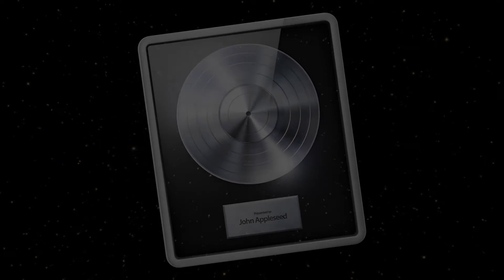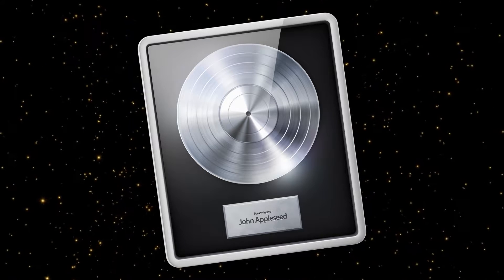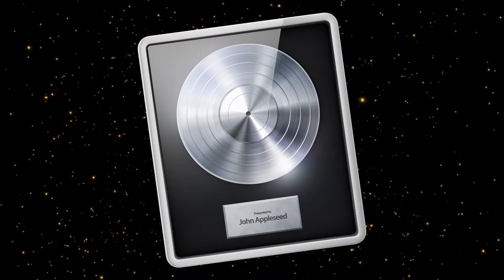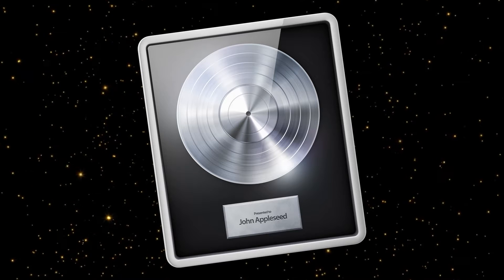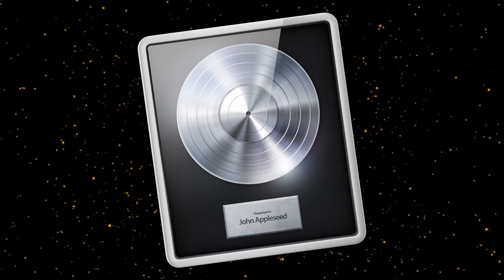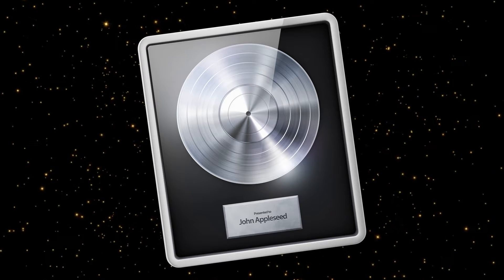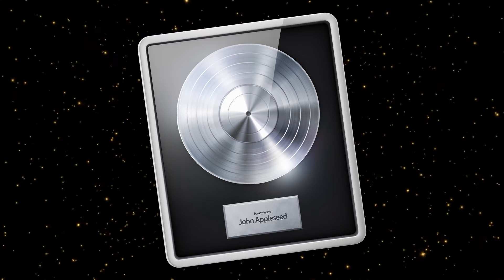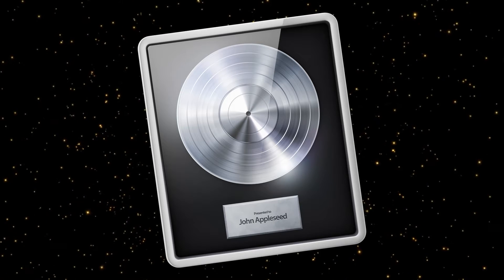Why I Think There Should Be More Tutorials on Logic Pro X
Logic Pro X is a program that shows a lot of promise but for some reason, there aren't that many tutorials on how to make something acoustic an orchestra or rock tune that'll sound as realistic as possible, whether we're going for the sound of a live performance or a project in a recording studio. Yes, I am still working on Prelude from Final Fantasy 7 and I am still kind of suffering. I'll have to follow what I can for now but I'm hoping we'll get more tutorials on making acoustic-style tunes in Logic Pro X without paying extra money on instruments because there's a lot of potential on saving money, especially during a horrible pandemic.

Star Background by AA VFX